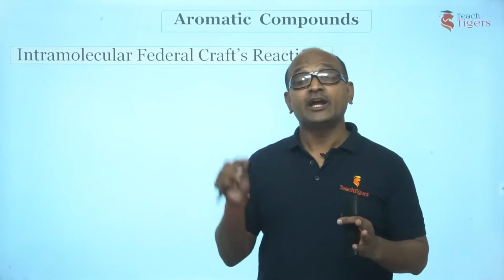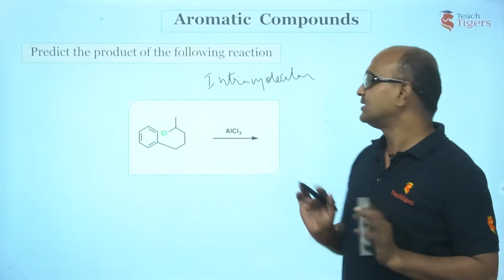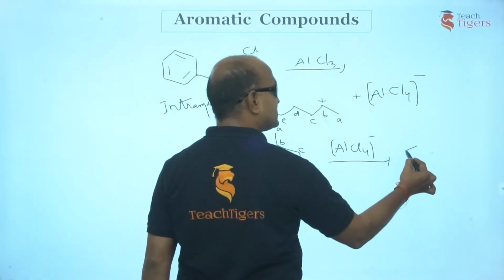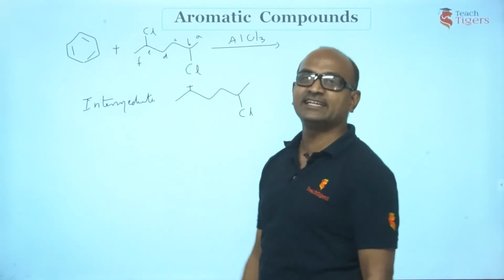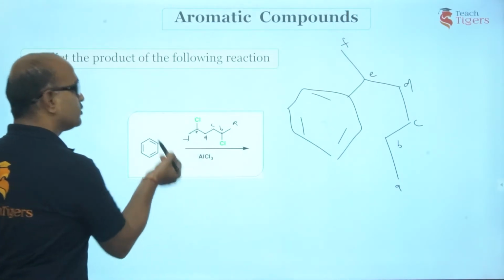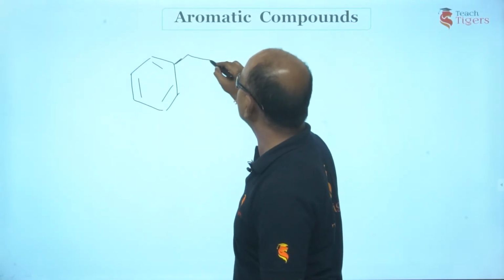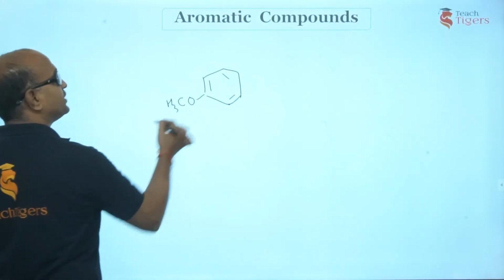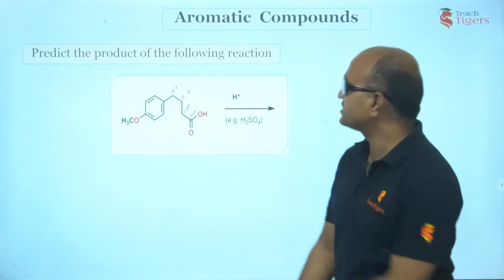IIT-JEE/NEET Chemistry-Aromatic Compounds(Lecture-6) by Vamshi Krishna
is iit easy to crack